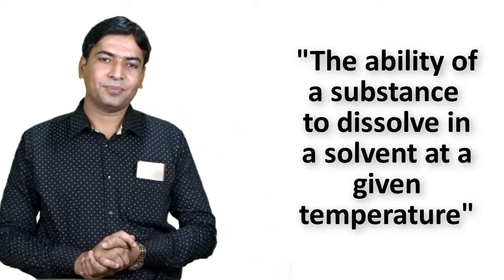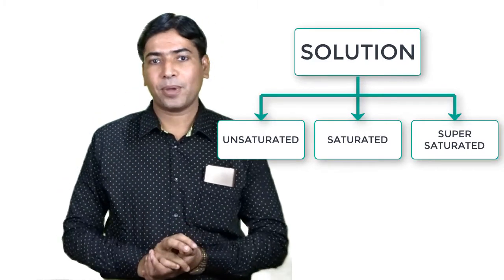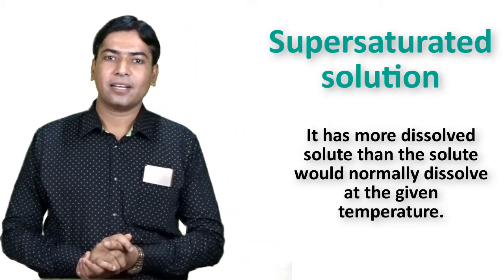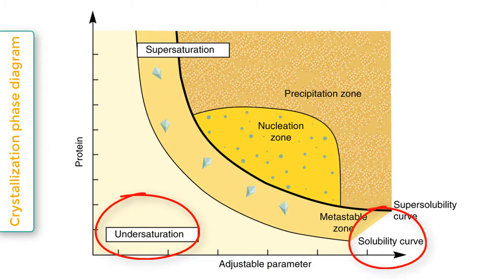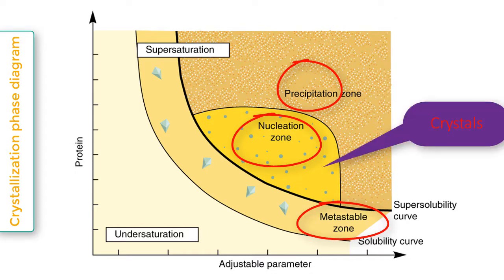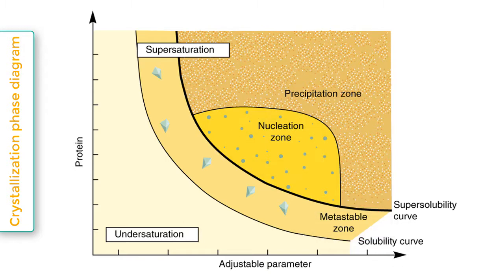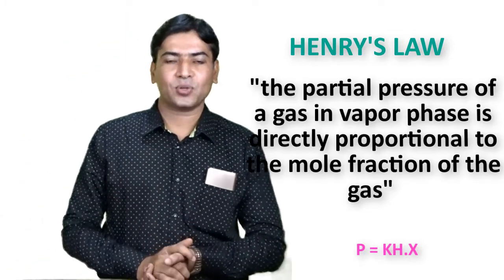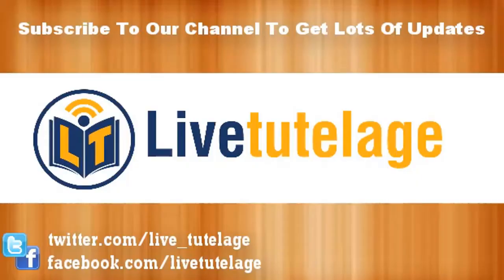Solubility Of Solids, Liquids and Gases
Solubility  of solids, ,liquids and gas.